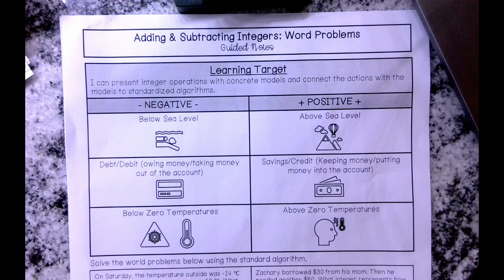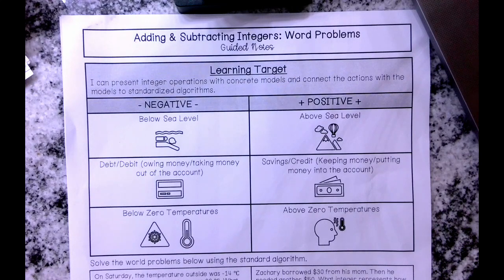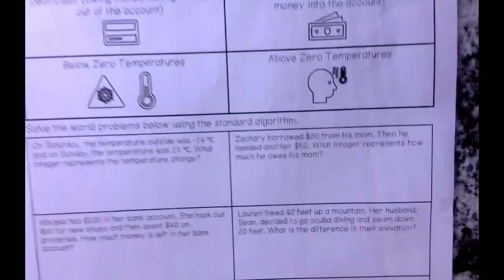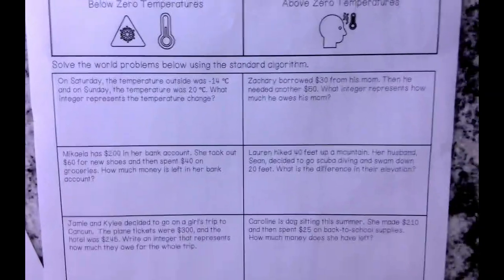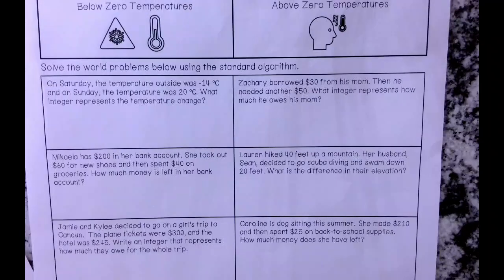Adding and Subtracting Integers Word Problems